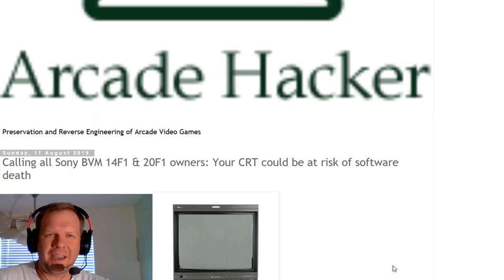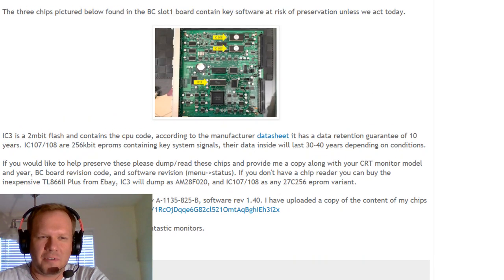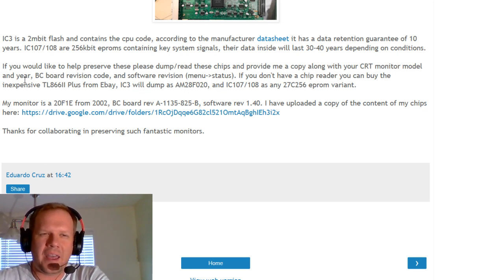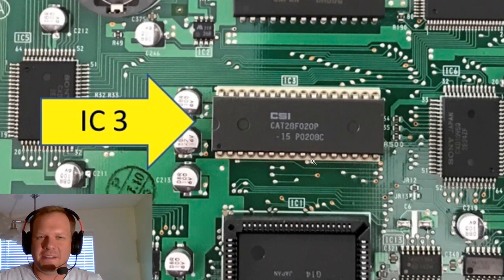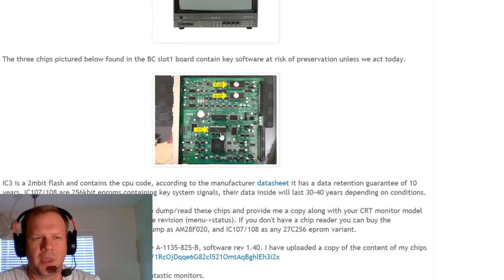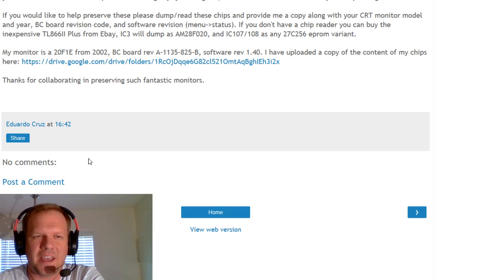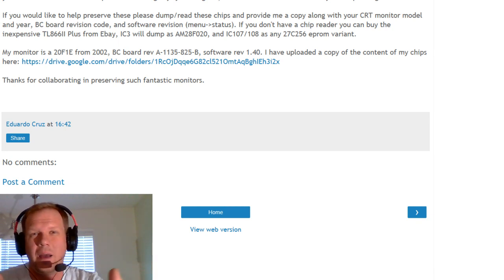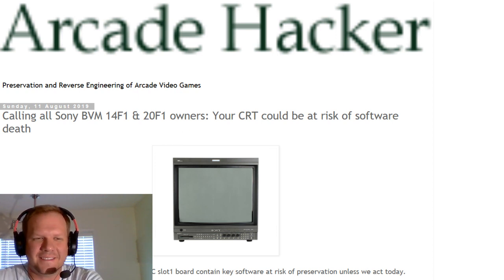Warning: Sony Pro Monitors are Dying for this reason!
Hey everyone.  There has been more and more talk on the back pages of the internet about the true killers of high end video monitors.  This video details what you need to know about this problem and what you can do now to prevent this from happening to your Pro Video CRT Monitor.

Eduardo needs our help to preserve these files.  Please help if you are able.